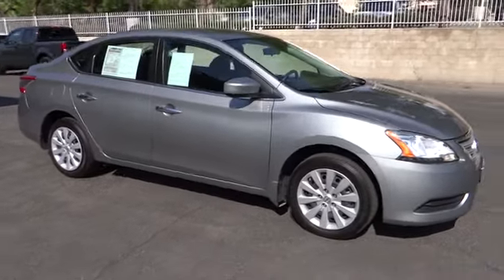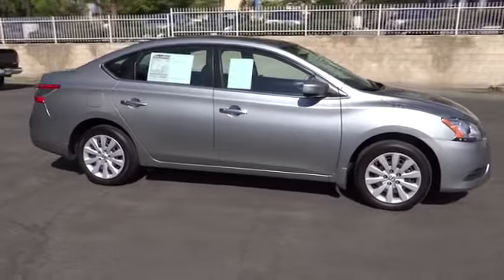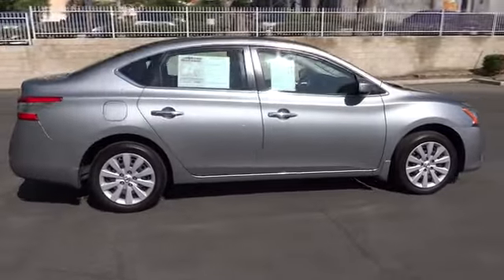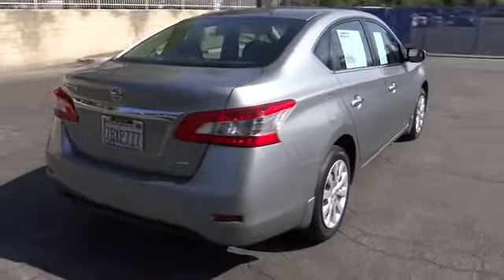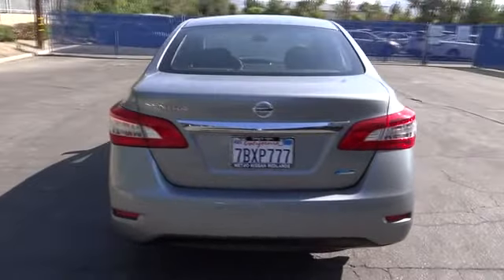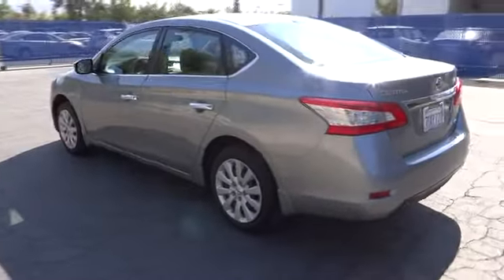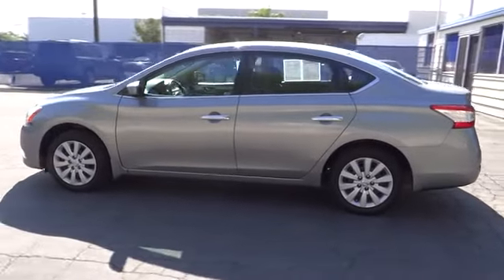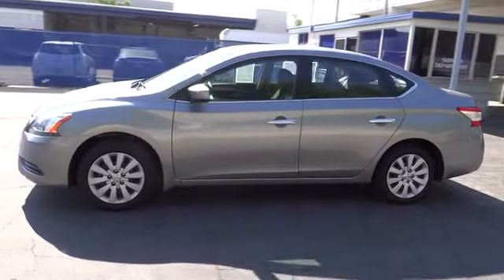2013 Nissan Sentra San Bernardino, Fontana, Riverside, Palm Springs, Inland Empire, CA 30786A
2013 Nissan Sentra